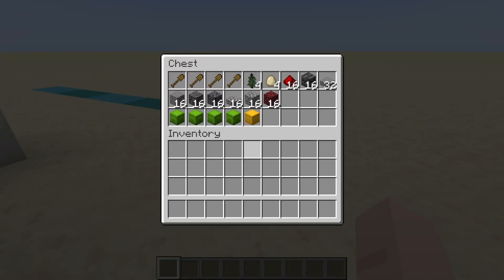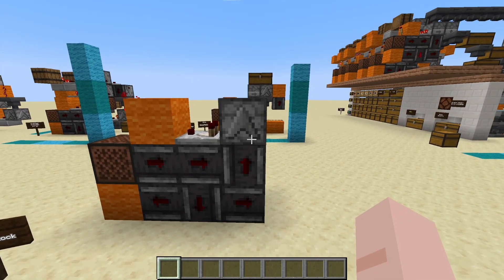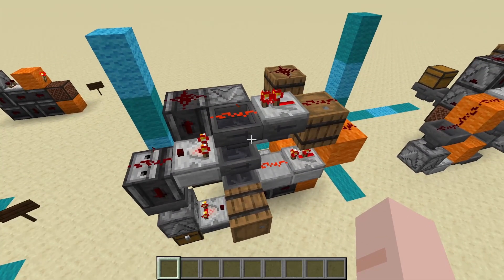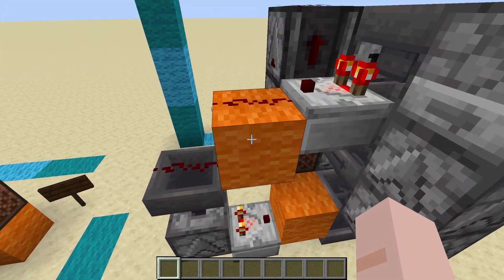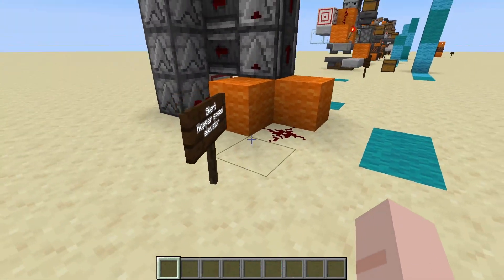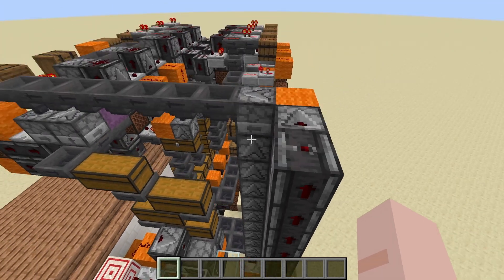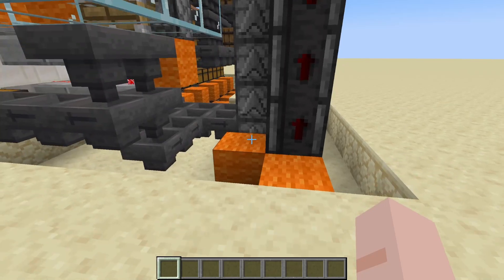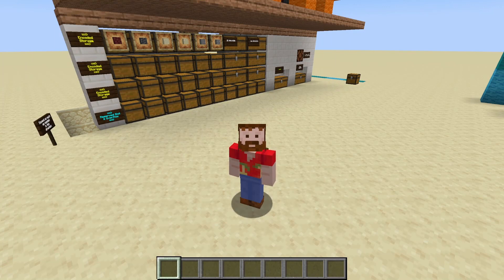Simple, Quiet, 1 wide tilable, flexible encoded multi-item sorter for Mincraft Java 1.19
Tested on Java edition, both Vanilla and Paper servers.

This is an update of my encoded multi item sorter.  V1 had an issue with quasi-connectivity of the top droppers that prevented improving the clock approach, but that is fixed with this design. (Seriously, don't build the old one).

Included in this video:
* hopper speed encoded multi-item sorter
* non-stackable item separation
* 16-stackable item separation
* shulker separation
* shulker unloading (empty, 1 item, many items, or full)
* silent hopper-speed dropper elevator

Its fast (hopper speed), its quiet, and its probably one of the simplest encoded multi-item sorters you are likely to see on YouTube.  If you want to keep your storage sorted in minecraft but don't want to have to deal with massive or complex redstone, this is the video you need to watch.

Also seen in this video is the design seen on SamosTheSage's channel - please visit there for what is probably the best reserved slot multi-item I've come accross that works very well in conjunction with not only my encoded sorter but also most other encoded item sorters.

Sorry, no block by block tutorial, but please let me know in the comments below if this is something that is wanted, or better yet, comment with your own block by block tutorial for me to link in the description.

I've updated the litematic file and validated it works in 1.20.4 - it may be a little more compact than what is shown in the video.